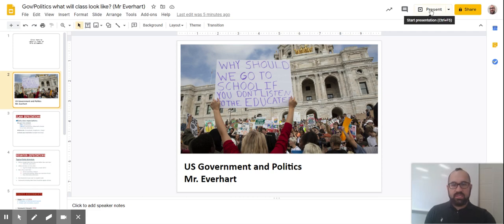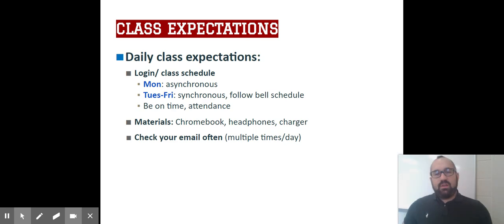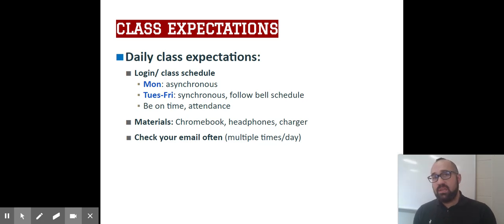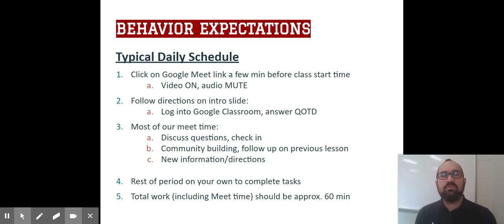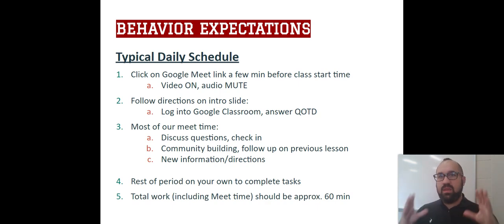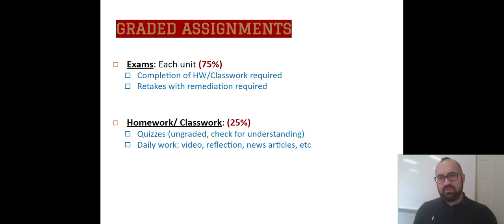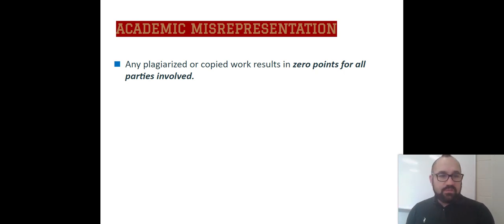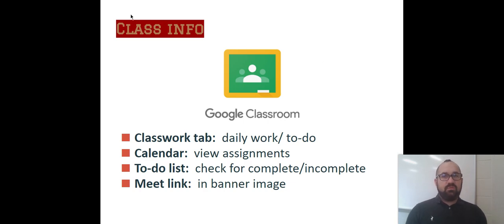Gov/Politics what will class look like? (Mr Everhart) - Google Slides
Mr. Everhart goes over basic class expectations for Government and Politics, Tri 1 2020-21 at Champlin Park.